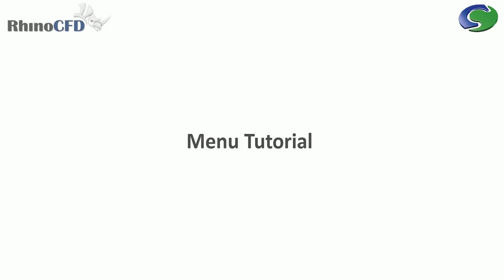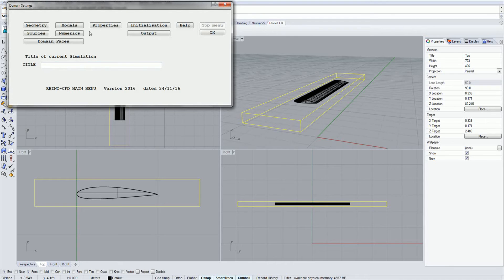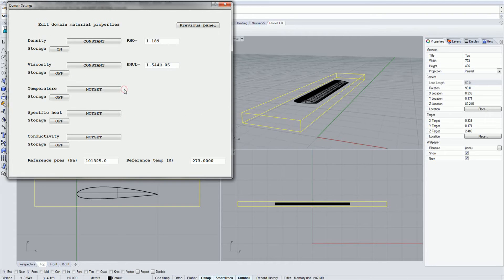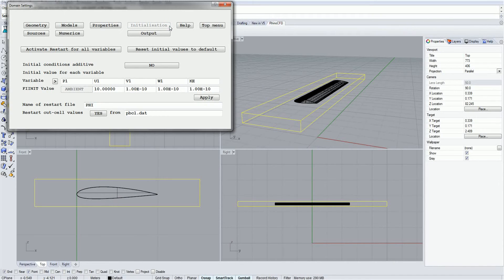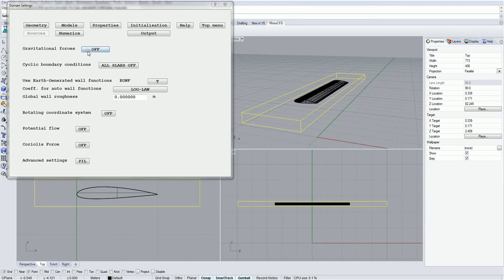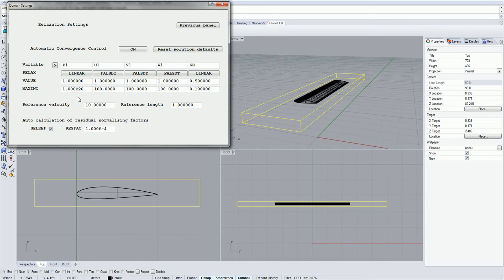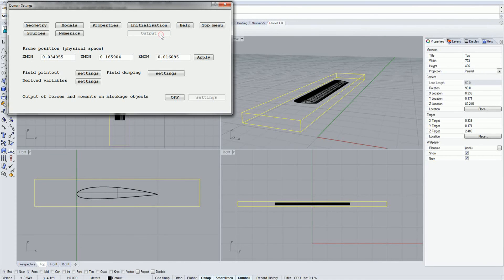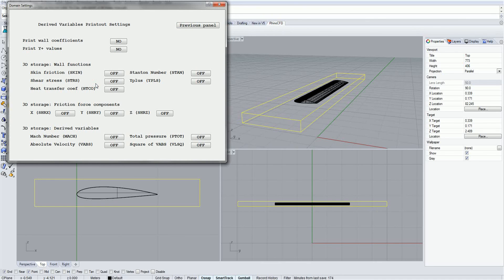RhinoCFD basics - Menu Overview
In this video we run through the RhinoCFD main menu. Including geometry, numerics, models, initialization, sources and output.